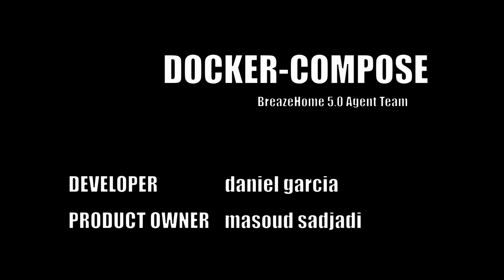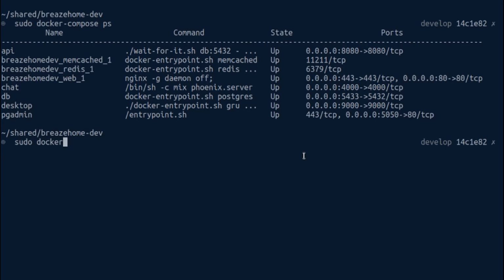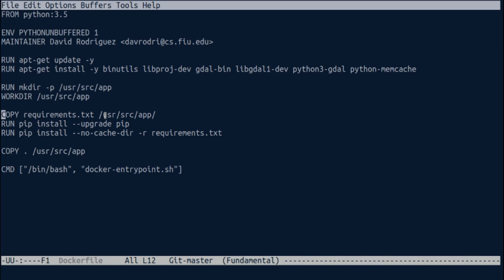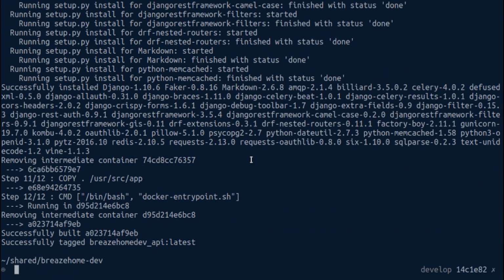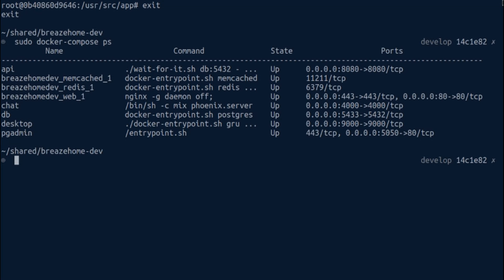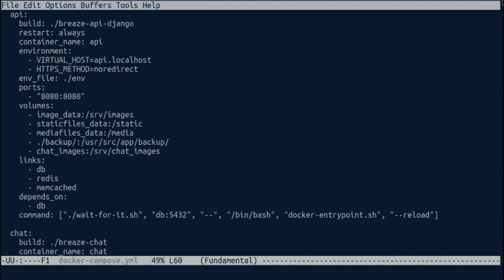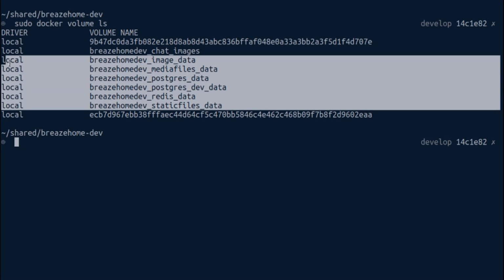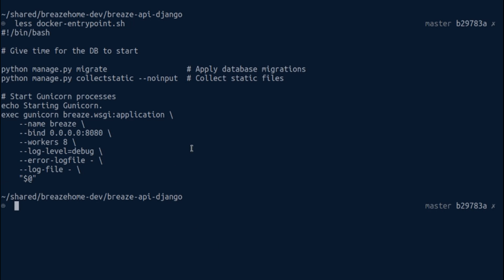A Tour of Docker Compose